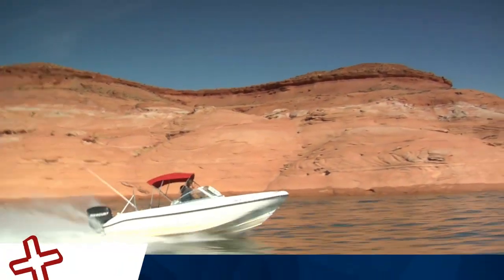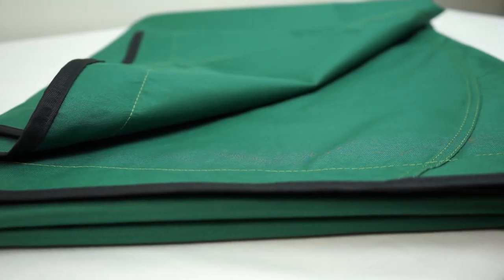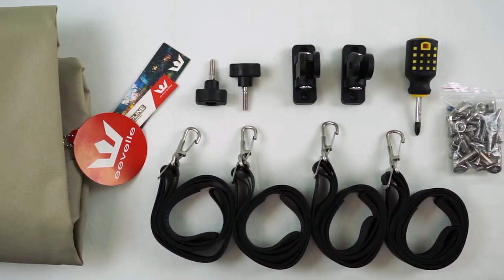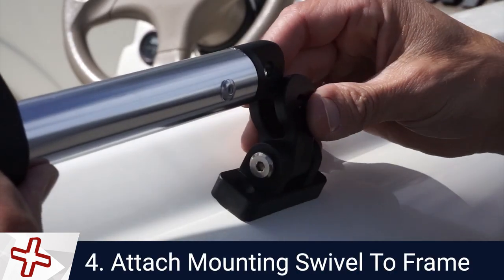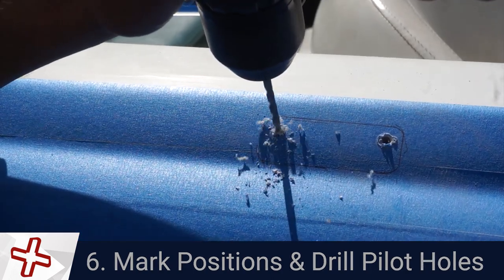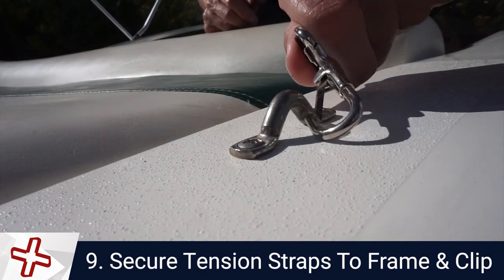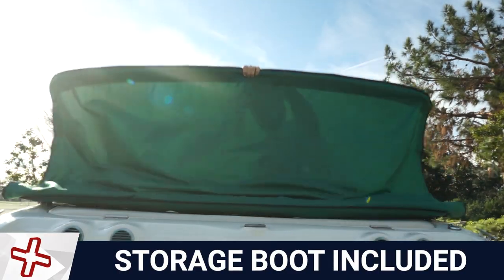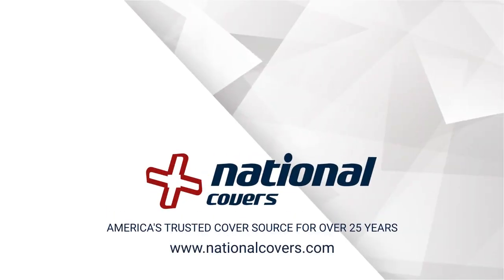How To Install A Bimini Top - 3-Bow - National Bimini Tops Brand | National Covers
Learn how to install a bimini top today! National Bimini Tops Brand outlast all other bimini top fabrics and are available in many color options.

Transcript Below
National Covers is America’s #1 choice of Boat covers and Bimini tops. For over 25 years National has offered superior products at competitive prices – all backed by outstanding customer service.
National Bimini Tops brand is a durable line of Bimini covers made from extremely durable marine-grade fabric. The Bimini canvas is also UV coated to help reduce color fade over time.
National Bimini Tops comes as a complete kit, including canvas, frame and mounting hardware.
- Remove the canvas from the bag and layout the pieces on a clean dry surface
- Layout the crossbars and slide crossbars down the Bimini sleeves
- Insert the ends of the crossbars into the side of the frame and lock into place
- Measure to compare the mounting points on your boat – width of frame
- Attach the mounting swivel to the end of the frame
- Clean and mask off the area where you’ll be working
- Position the frame in the mounting area
- Open frame and confirm the position and coverage are correct
- Mark the mounting points of the swivels
- Drill pilot holes for the screws
- Counter sink the holes to prevent the fiberglass from splintering
- Remove the masking tape
- Apply silicon to the holes to ensure a watertight fit
- Repeat the drilling process to mount the eye-strap loops
- Secure the loop end of the web strap to Bimini frame and attach the strap to the eye-strap loop using the clip-on strap
- Repeat for all straps
- Adjust the straps and tighten canvas
- Release front straps to close the top and collapse the bimini rearward
- Fold canvas towards frame and secure in storage boot

National Bimini Top brand biminis are perfect for budget conscious the boating enthusiast. With marine grade fabric, heavy duty frames and stainless steel mounting hardware, this kit is the perfect combination of quality and price.

National Covers - America's trusted cover source for over 25 years.